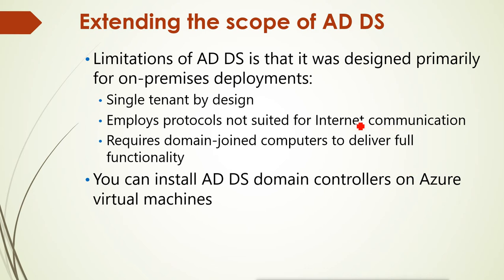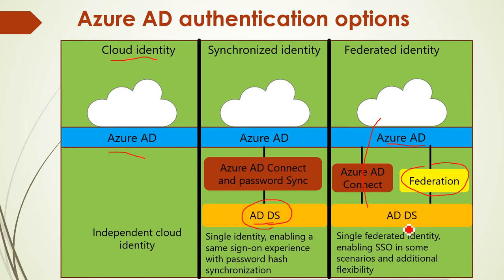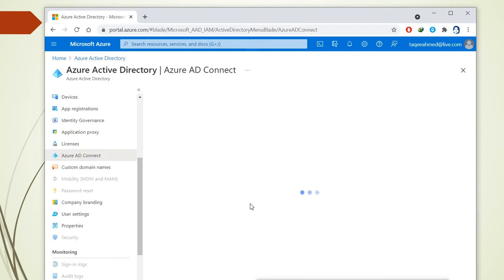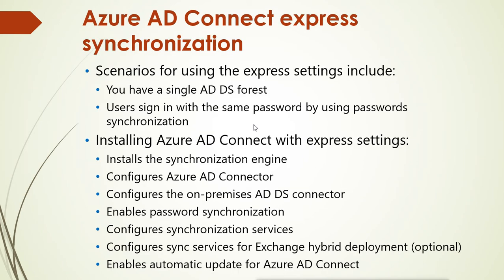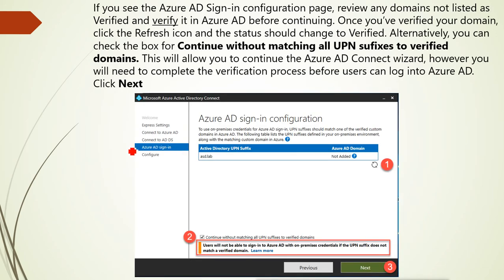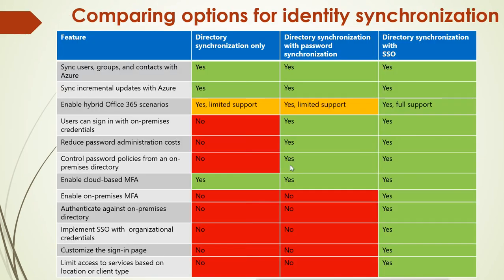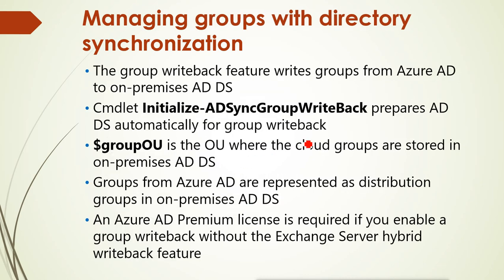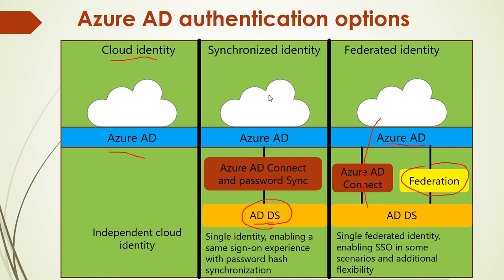Implementing ADDS Synchronization with Microsoft Azure AD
This video is about Implementing ADDS Synchronization with Microsoft Azure AD using Azure AD connect tool.